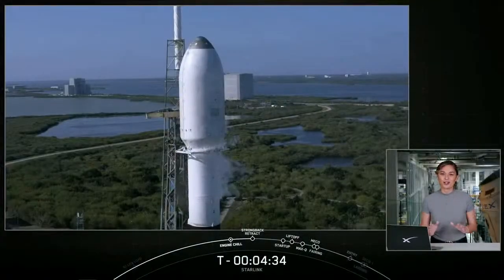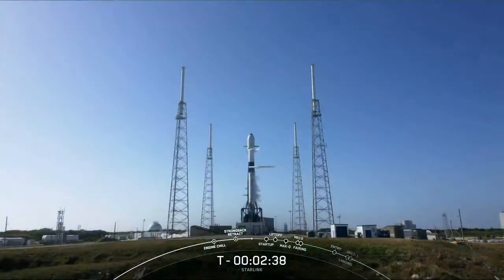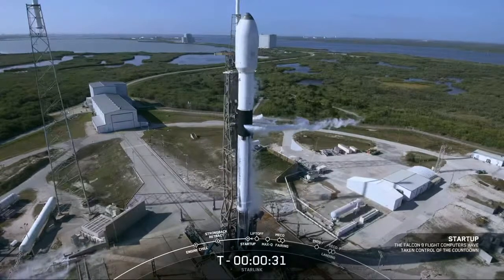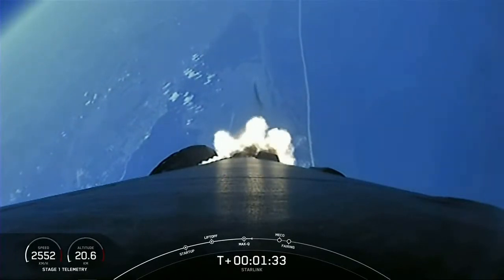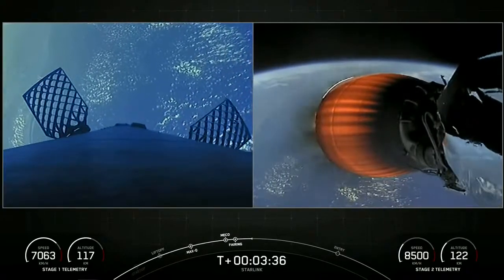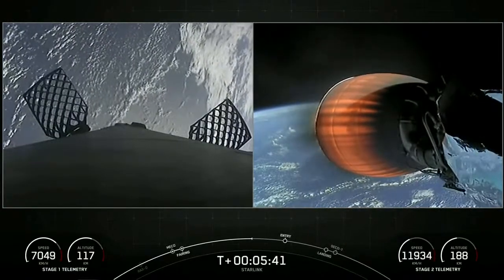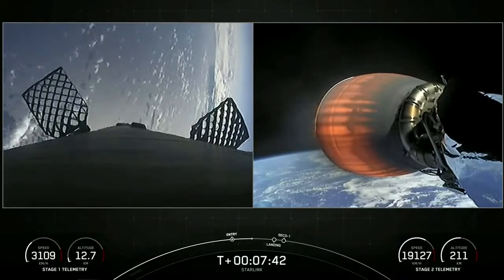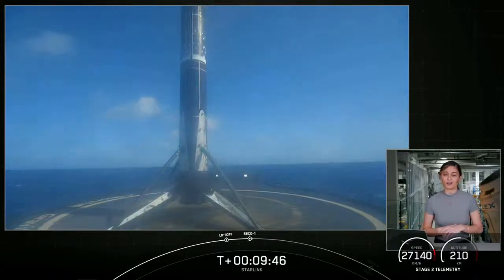SpaceX President's Day launch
SpaceX will try and launch its next batch of 46 Starlink satellites into orbit on President's Day.